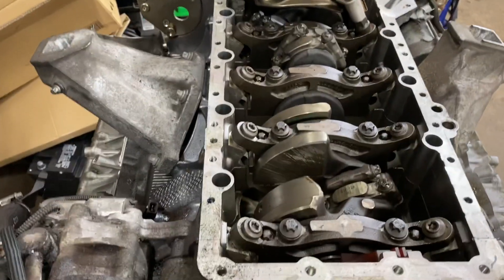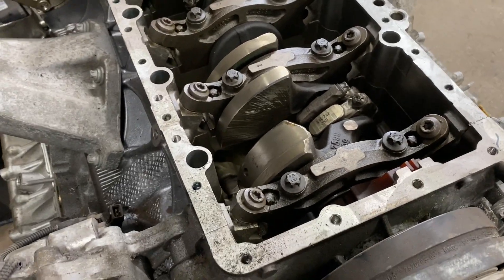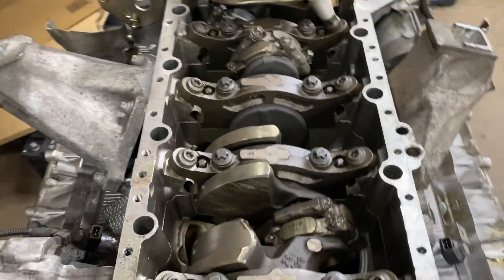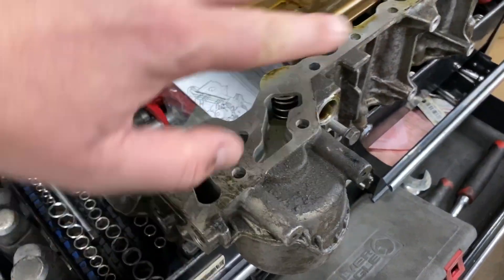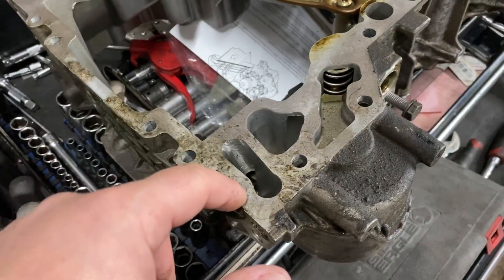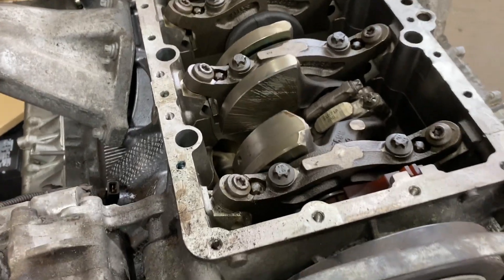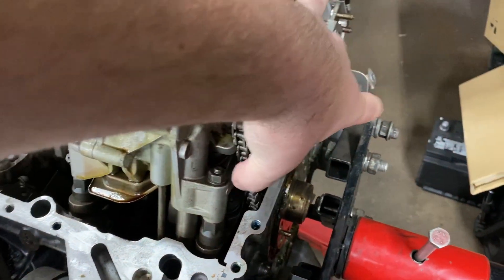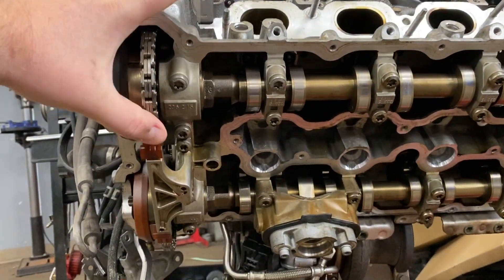BMW N63 V8 Twin Turbo Engine Replacement Part 1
Replacement of N63 V8 Twin Turbo engine with brand new engine from BMW. We will describe the major problems and show you them on the old engine. Oil leaks and coolant leaks due to worn seals that really are common problem with this engine around 70/80 thousand miles.  The main issues are with rear main seal, upper oil pan gasket and end cover plate.